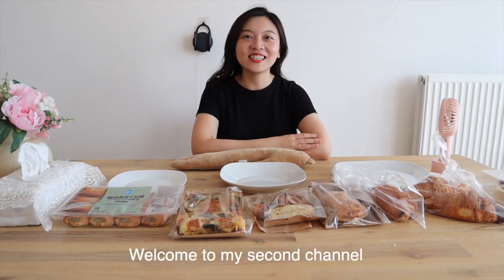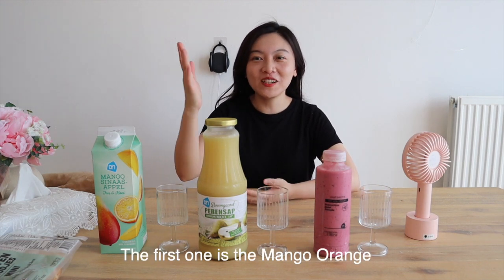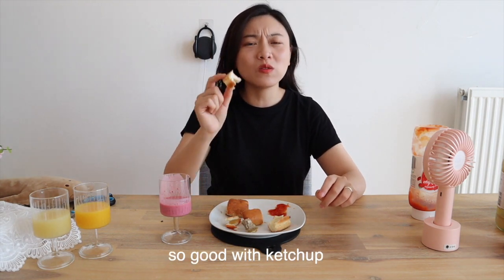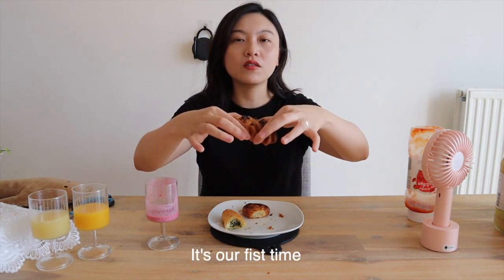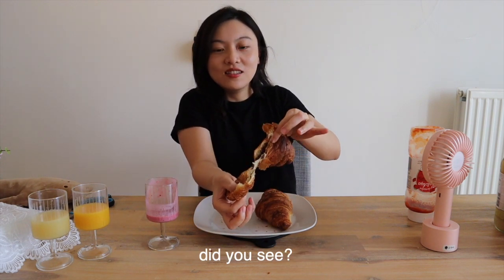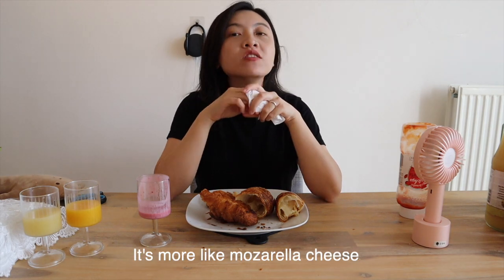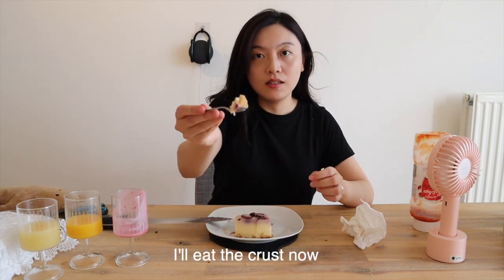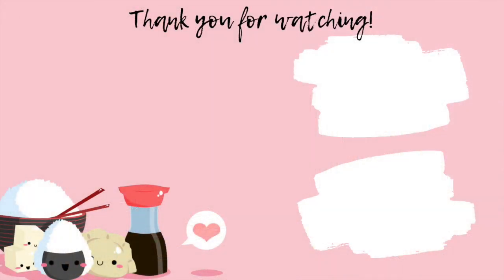🥖 Albert Heijn Bakery! 🥐 - Tasting Supermarket Food in the Netherlands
So many supermarkets in the Netherlands have incredible bakeries inside them. Their bread is baked freshly throughout the day, making the grocery store a very common place to go for breakfast or lunch. I couldn't help but create a video showing some of the breads and pastries that are offered in a typical grocery store such as Albert Heijn. In this video I am tasting the following items:

Mini sausage bread (tastes different than 'saucijzenbroodje')
Focaccia bread
Mini pastries (borek, pecan pastry, coffee pastry)
Cheese bread chocolate danish pastry
Chocolate and cheese croissant
Blueberry cheesecake

As a bonus I bought 3 juices that I really enjoy drinking. In my opinion they are special enough to be included in this video!

Gear we use for filming 🎥:

Canon EOS M50
Rode VideoMic Pro 🎤
Gopro Hero4 Session
Iphone 7 & Iphone 7 plus 📱
Weifeng Camera Tripod
Xiaomi Bluetooth Selfie Stick + Mini Tripod 🔭